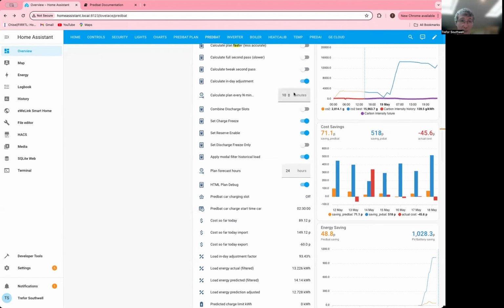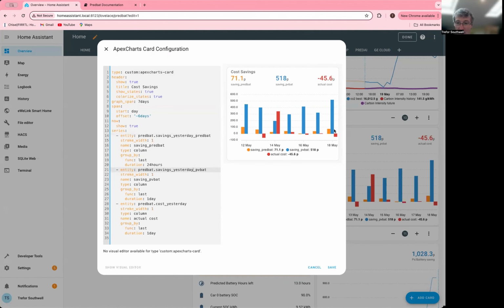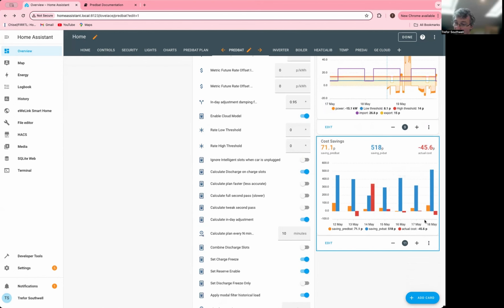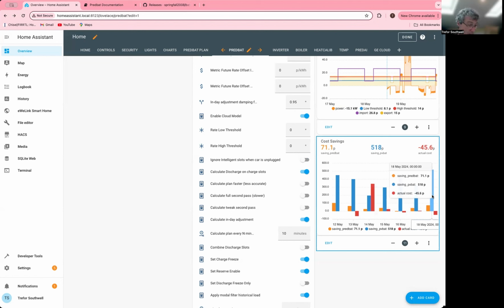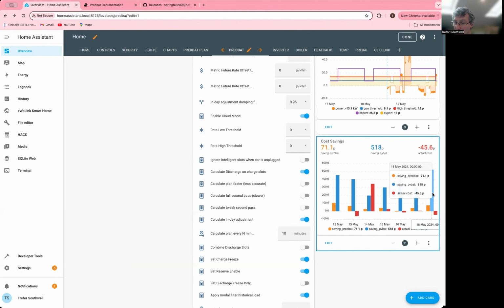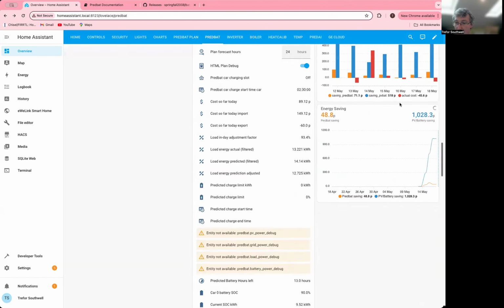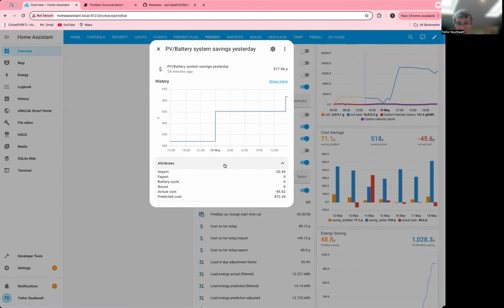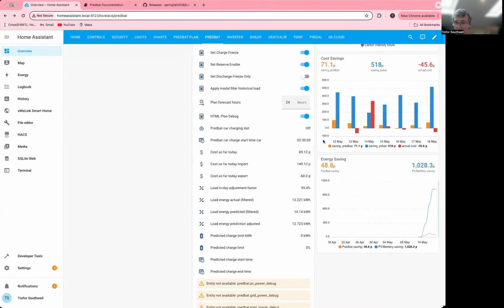Predbat new feature - Calculate your cost savings!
In this video I talk about the new feature in Predbat which can calculate how much you have saved by having battery/solar and how much you save by using Predbat.